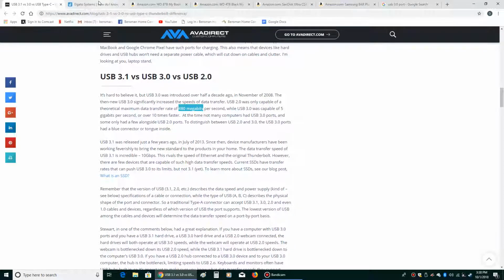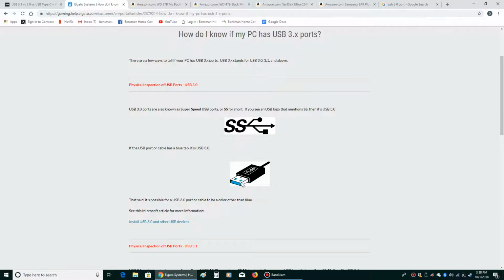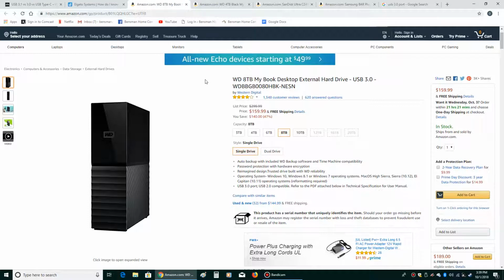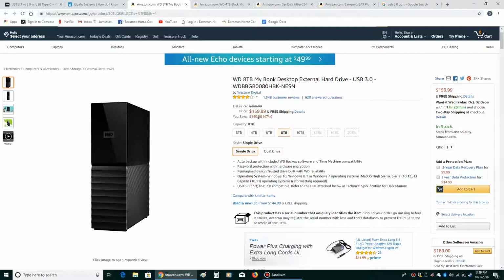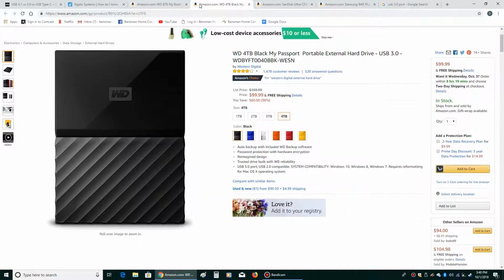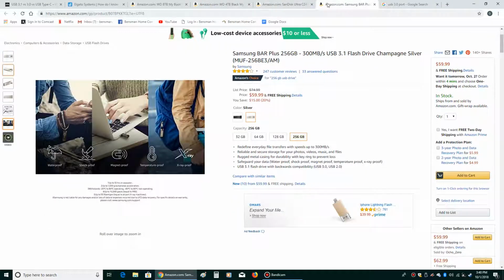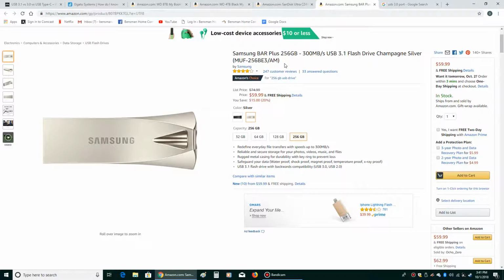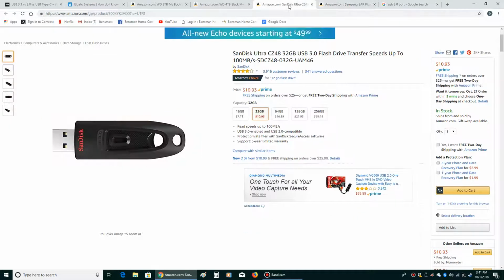How to pick The Right Backup Device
Hey This video is going to help you decide which external storage solution will best fit your needs.  Whether you need something to handle large amounts of data such as high-definition video files or audio files or whether you just need to backup your documents there is an external backup solution that is right for you and I've also included in this description links where you can go to purchase these backup Solutions.

If you need PC repair I can come to your home and help you out while you wait.

Western Digital MyBook

Western Digital Passport

Samsung BAR Plus 256GB - 300MB/s USB 3.1 Flash Drive

SanDisk Ultra CZ48 32GB USB 3.0 Flash Drive